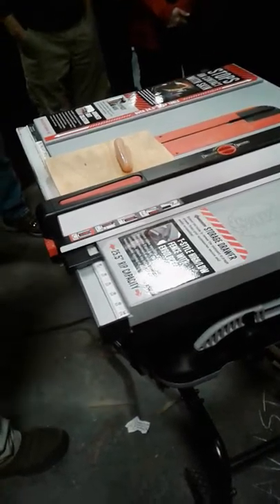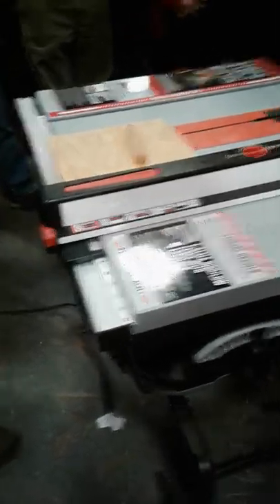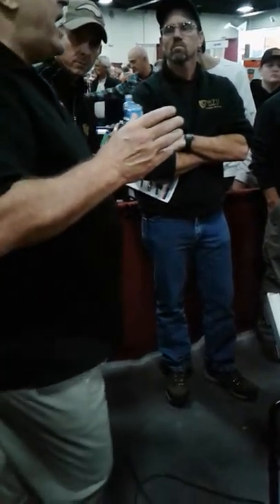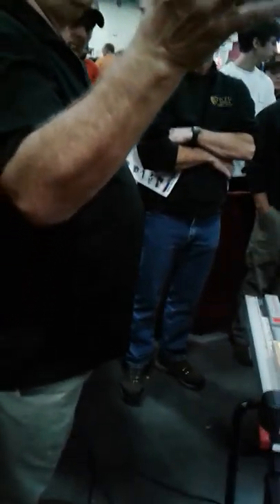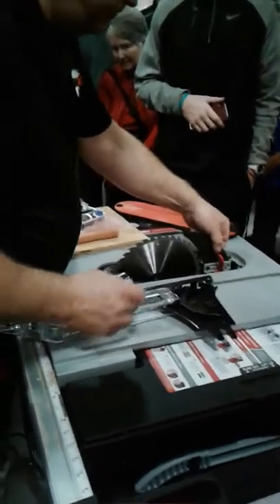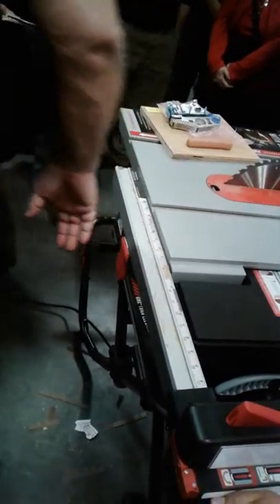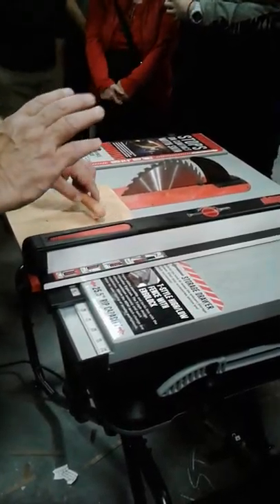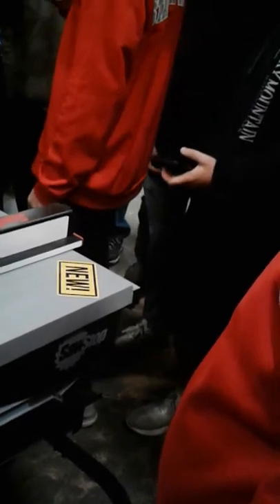Hotdog demo with a table a table saw. Saw stop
Hot dog demonstration with a table saw saw stop. Saw stop technology replacing the blade